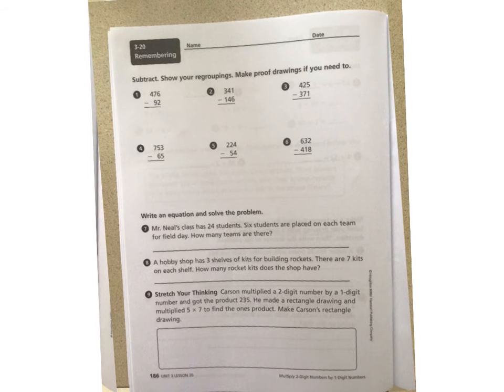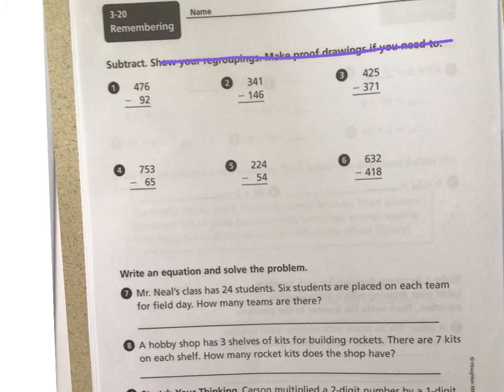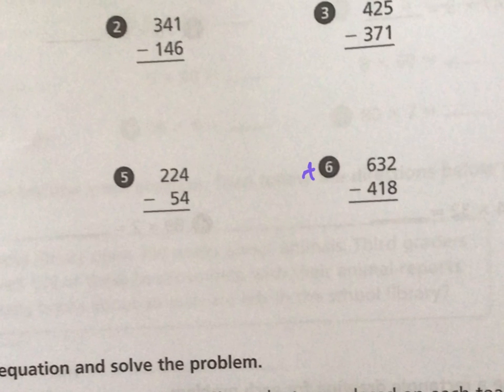3rd math 3-20